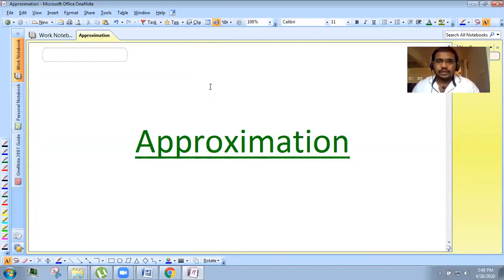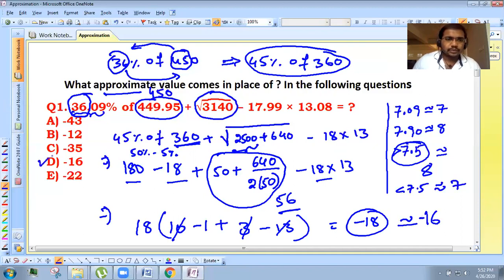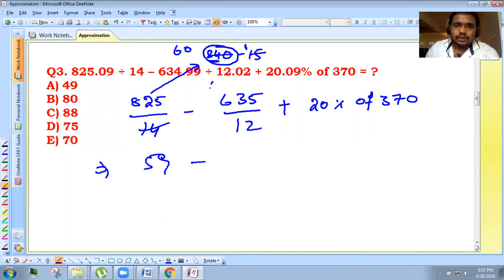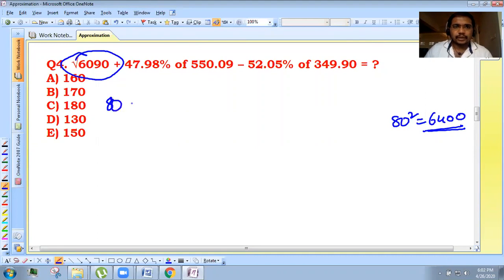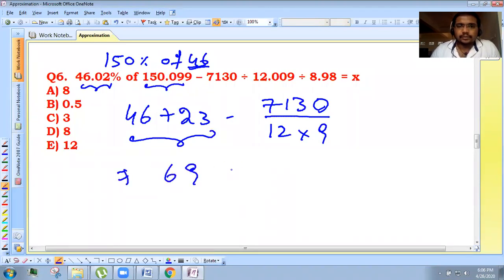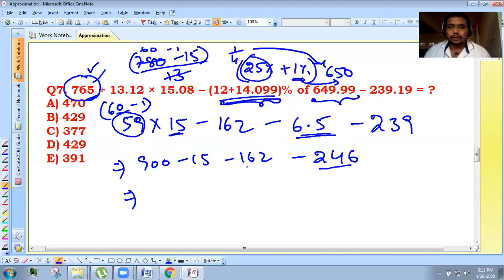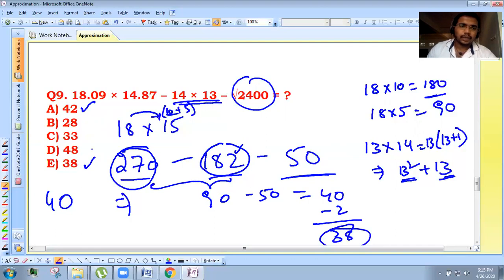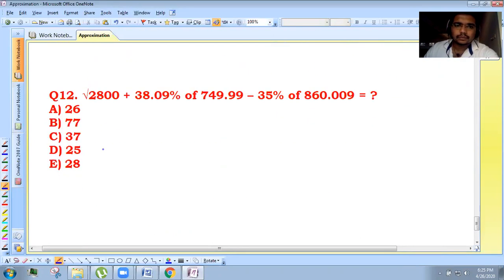Approximation for bank exams | Approx. questions tricks and shortcut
In this video we learn about how to do approximation questions should be solved within time. this will helpful to reduce the calculation time in your exam and if u save 5 seconds in a question the at the end maybe you can solve 4-5 more questions. Helpful to the students who are preparing for competitive exams.

Quantitative aptitude by Durga Prasad